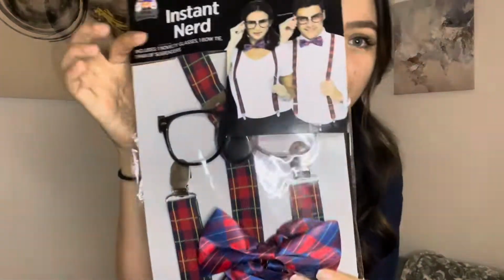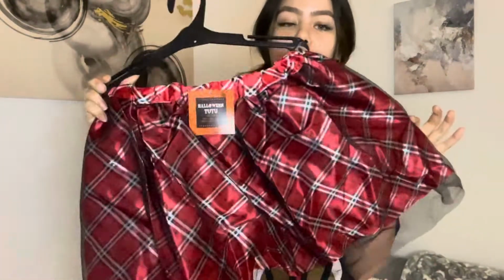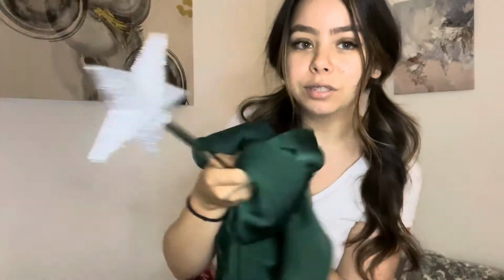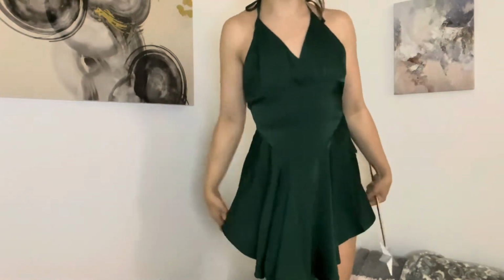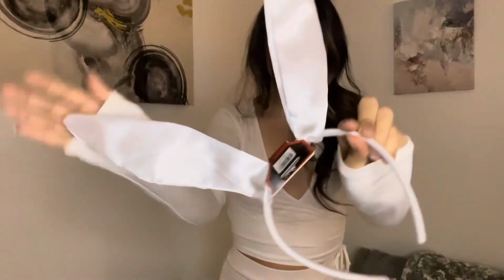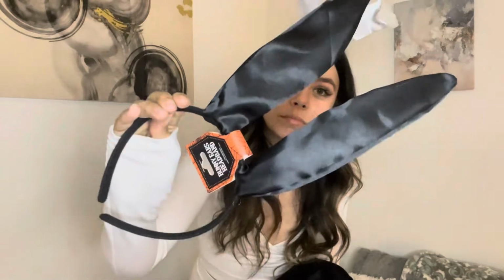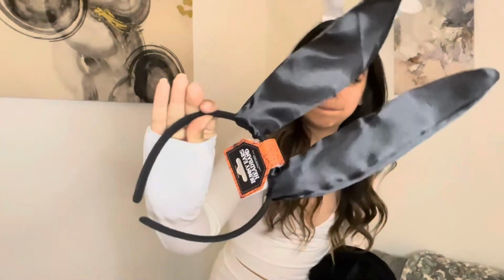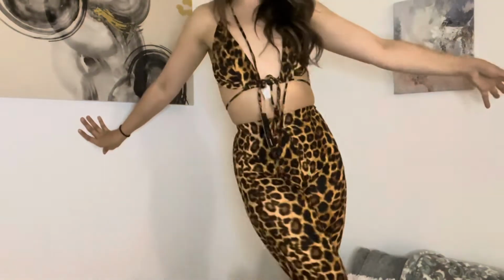Last Minute DIY Halloween Costume Ideas 2022 (cheap/trendy costume haul)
Here are some last minute DIY costume ideas I put together for Halloween! These are minimal effort/ low budget.